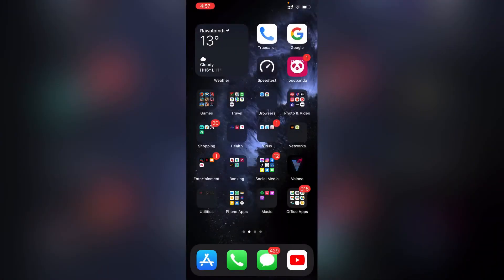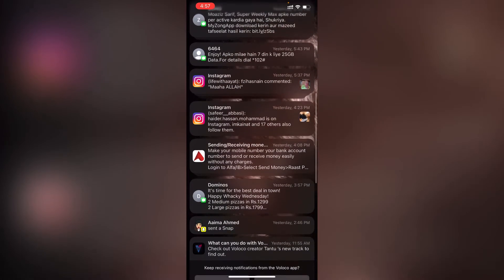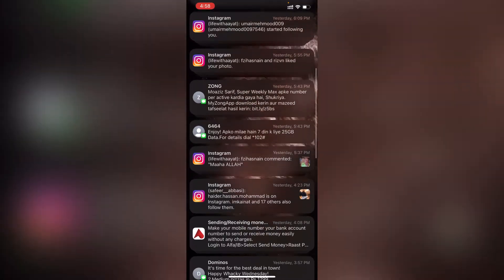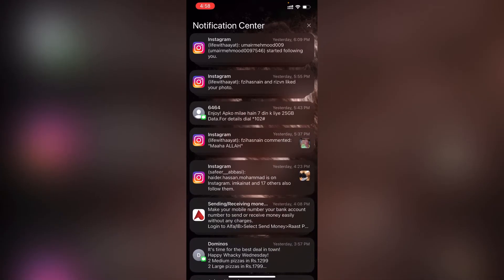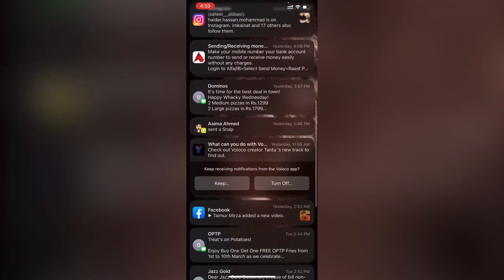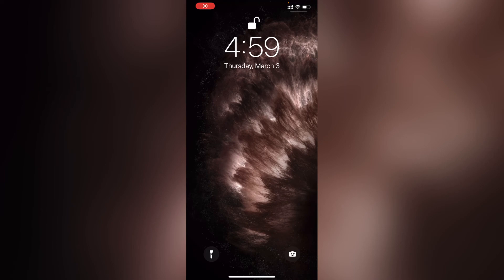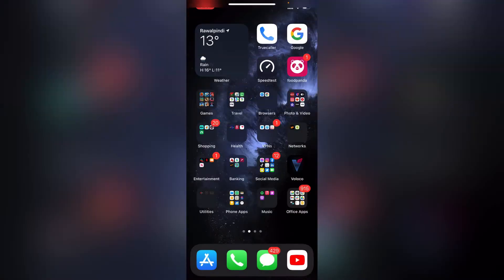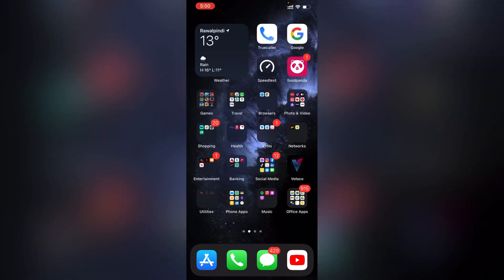How to Clear All IPhone Notifications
In this video, we'll talk about how to clear all notifications at once on an iPhone. It's very easy to clear all notifications on iPhone but a lot of people don't know how to clear notifications on iPhone when they start using an iPhone or switch from android to iPhone.

Topics Covered in this Video:
how to delete all iphone notifications
how to clear all ios notifications
how to clear all notifications on iphone xs
how to clear all notifications on iphone xr
Clear notifications iphone
clear all notifications 3d touch
how to clear notifications on iPhone
disable shortcuts notifications
Iphone notifications